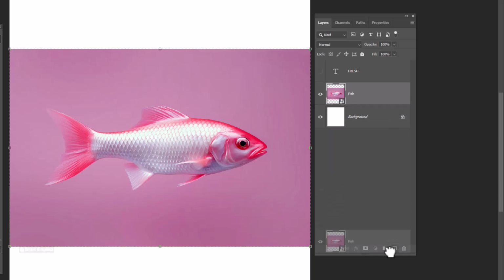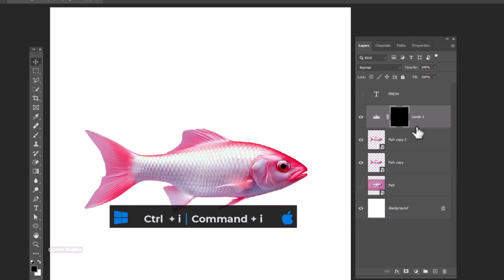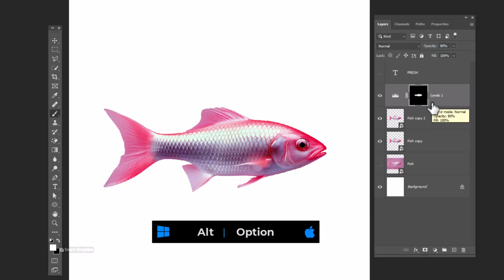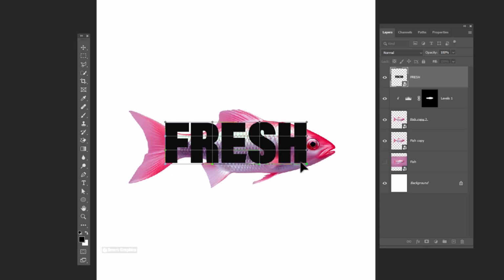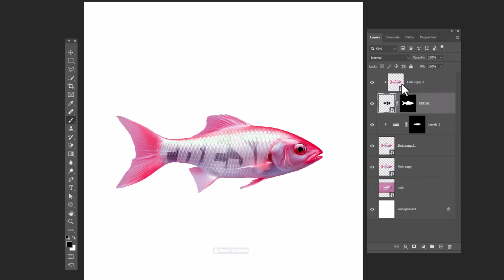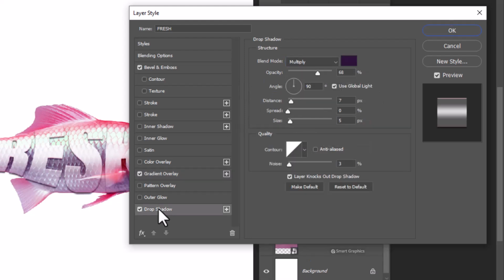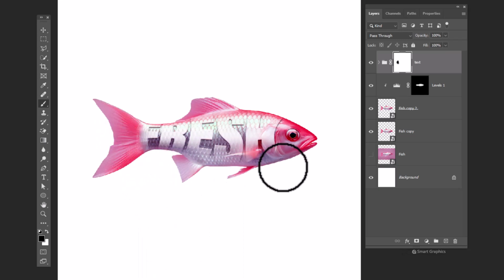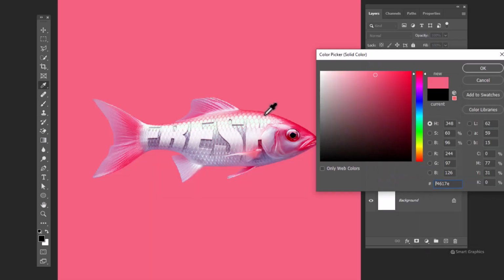Typography Effect in Photoshop | Fresh Text Effect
In this video, we're going to learn how to create a typography effect in Photoshop. By using different layers and effects, we'll be able to create a unique text effect that will look great on your photos!

If you're looking to add a bit of extra flare to your photos, then this text effect is the perfect way to do it. By learning how to create this effect in Photoshop, you'll be able to create stunning photos that are sure to impress!